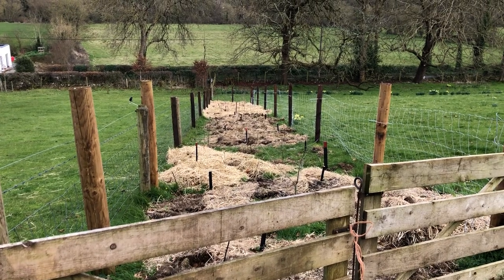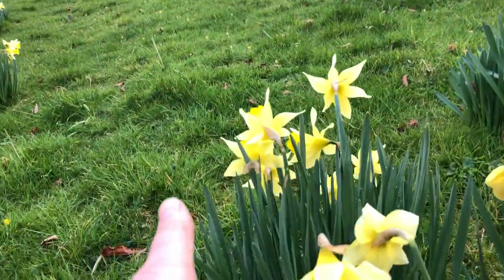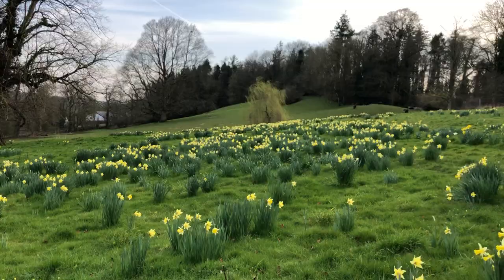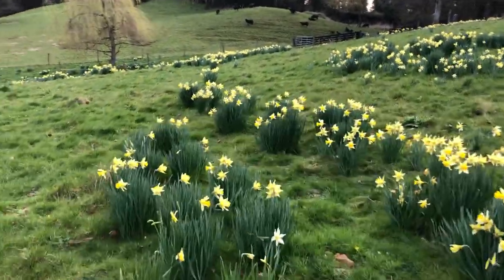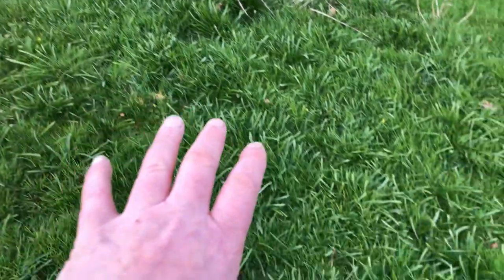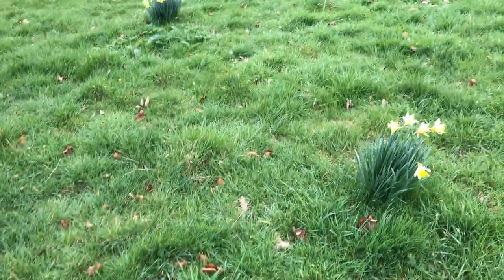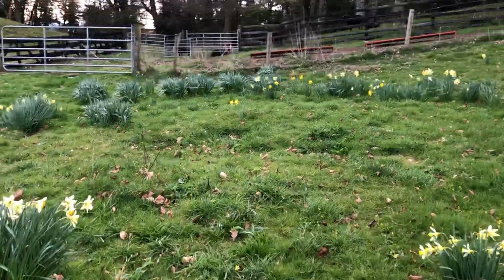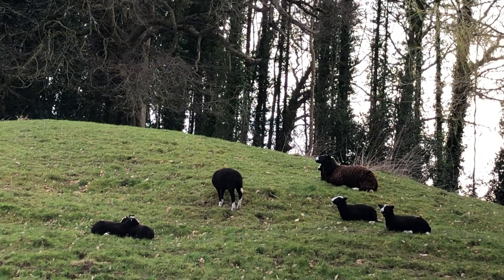Walk with me through our field of daffodils. I hope you enjoy this walk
Thanks to my grandparents who planted these to pick and sell as an early spring market garden income before foreign markets took over.